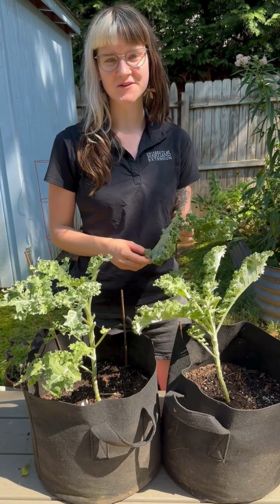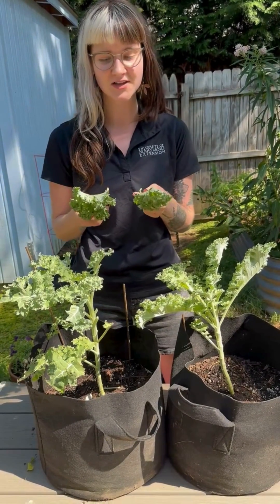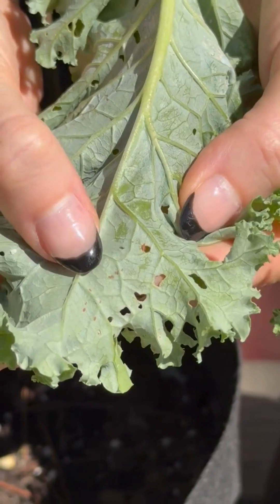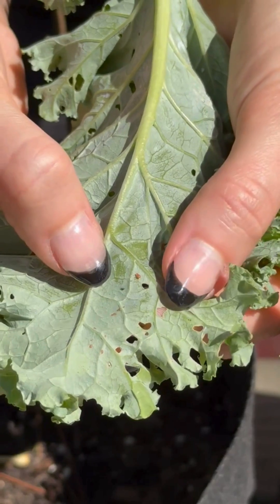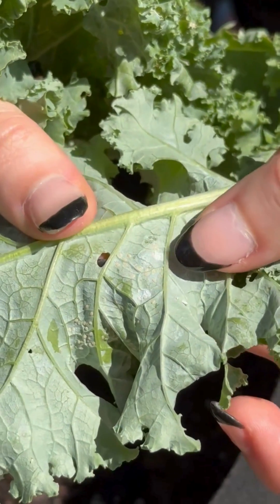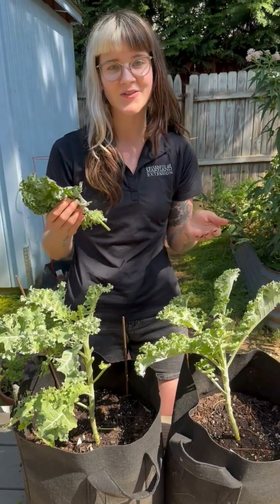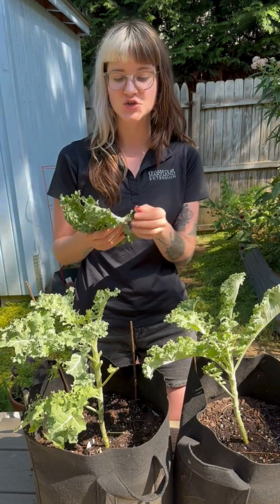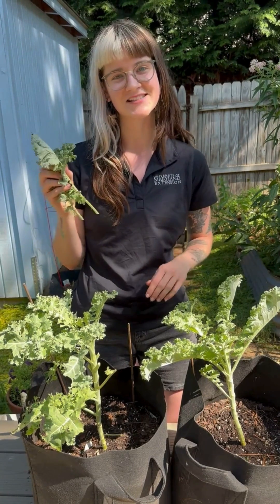Aphids and Whiteflies on Kale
Aphids and whiteflies are common insect pests on kale. Both aphids and whiteflies have straw-like mouthparts to feed on plant juice and thus do not cause chewing damage. Be on the lookout for these pests, as they can have several generations over the summer.

Avoid spraying insecticidal soap and horticultural oil on plants when temperatures are above 85 degrees Fahrenheit. Applying these chemicals during high temperatures can cause leaf burn. Always read all chemical/pesticide labels and directions before use. On these hot days, utilize strong water sprays to knock off insect pests from plants or brush them off under a kitchen faucet after harvesting.

The University of Maryland Extension Home and Garden Information Center's mission is to connect Maryland residents to trusted science-based resources to grow healthy gardens, landscapes, and communities.